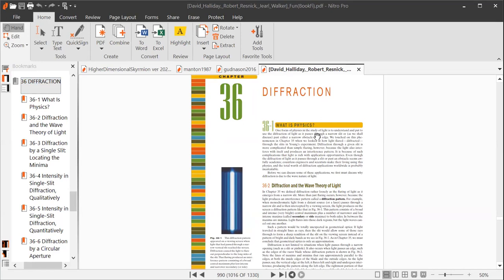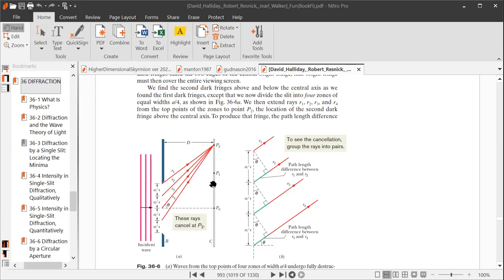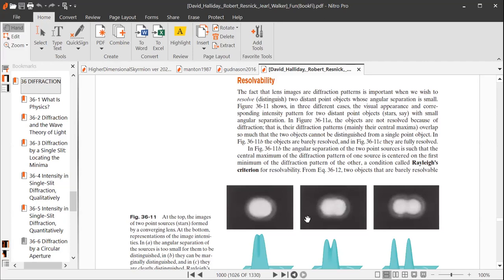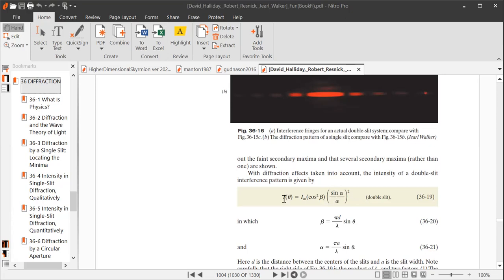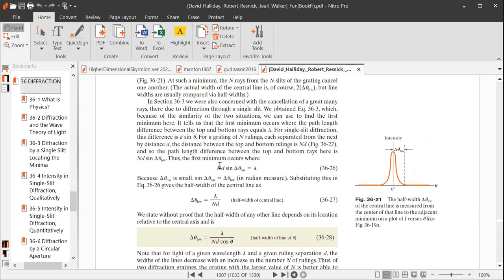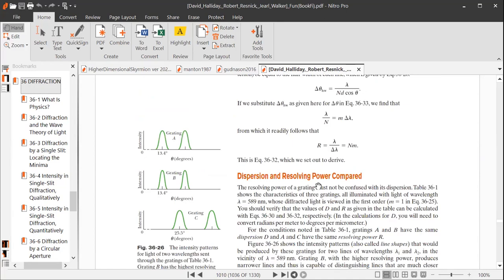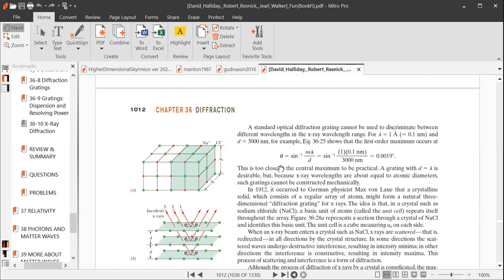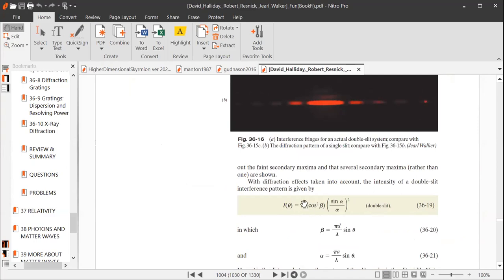Fisika Dasar 2B ITB-Interferensi-Difraksi Gelombang EM (Prof Bobby Eka Gunara)